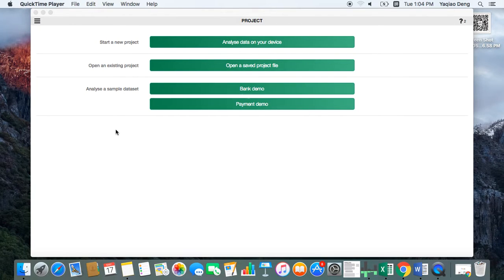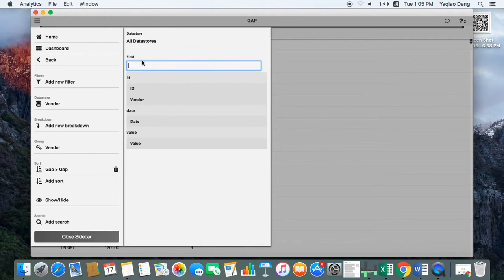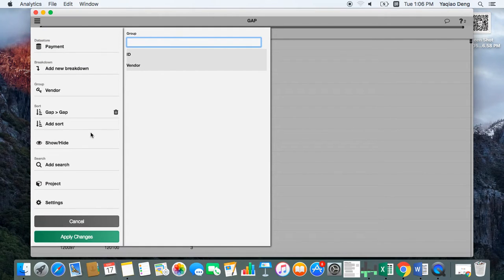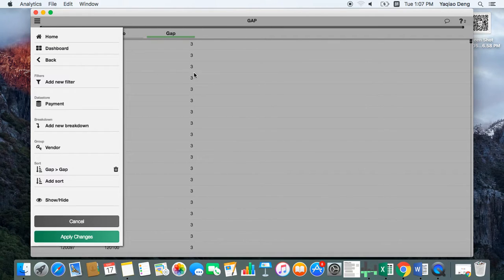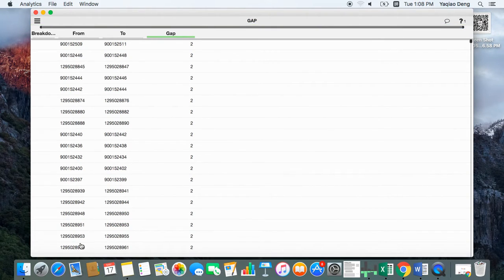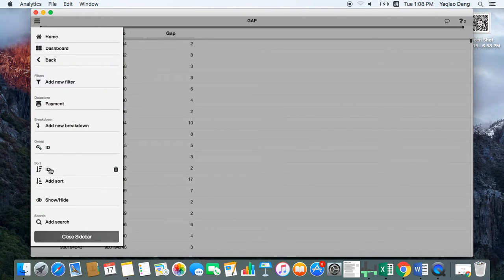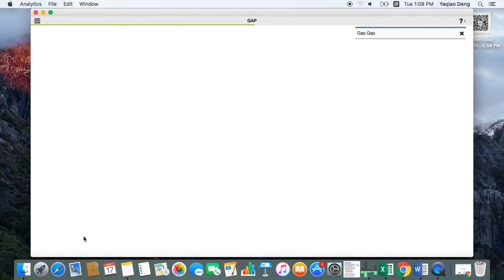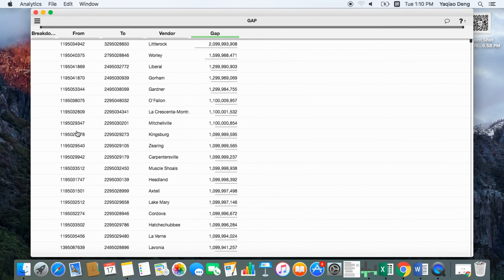Forestpin Analytics: gaps in data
The gap test is one of the many tests carried out on data to identify outliers in a reference field that should be in a ascending order.  In the video the payment demo data is used.